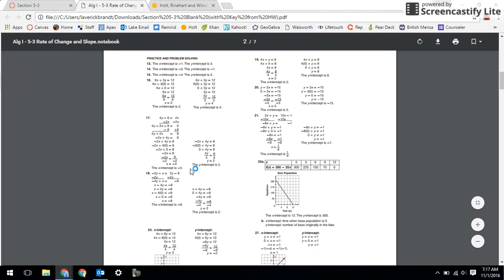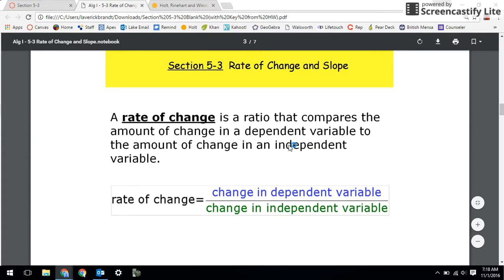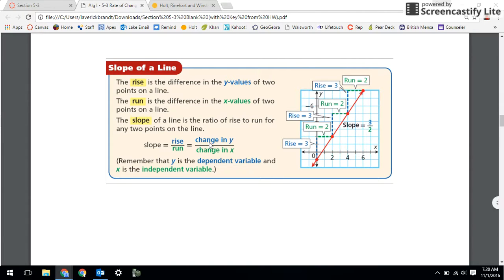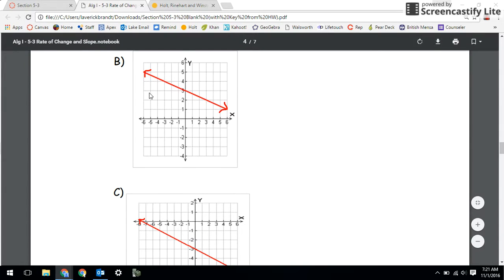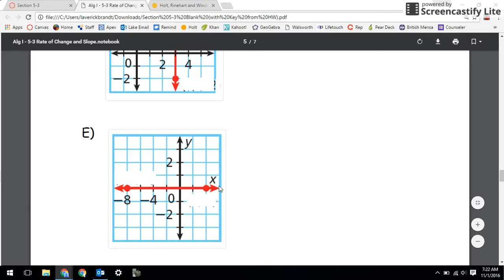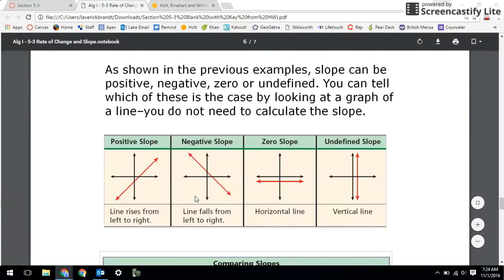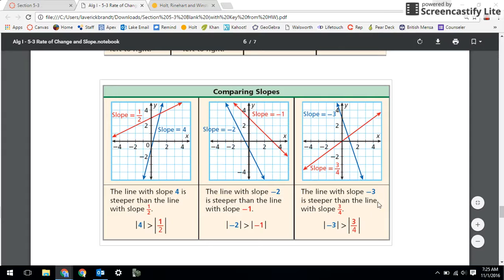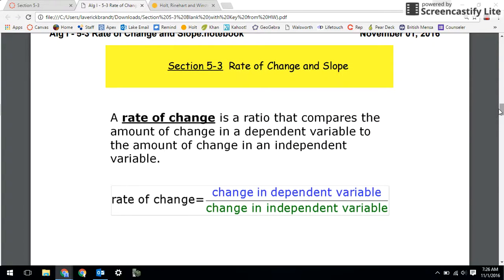Section 5-3 - Alg 1